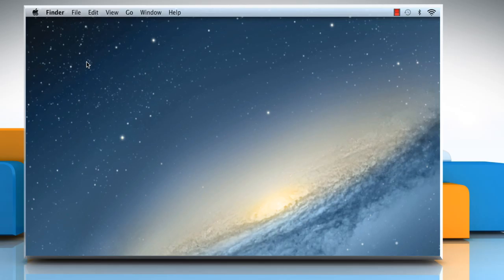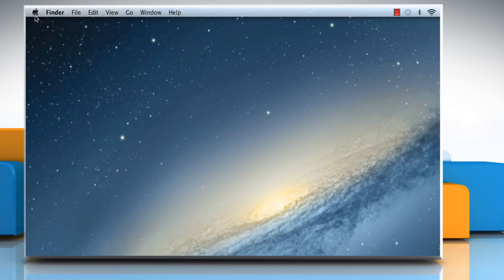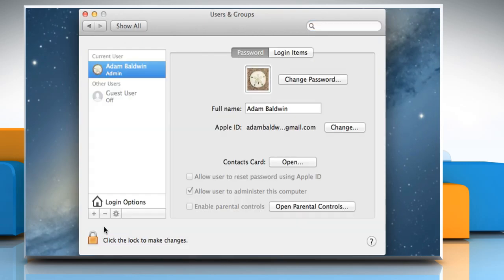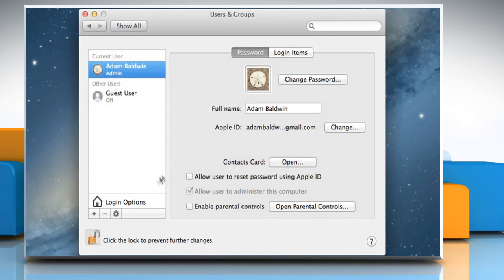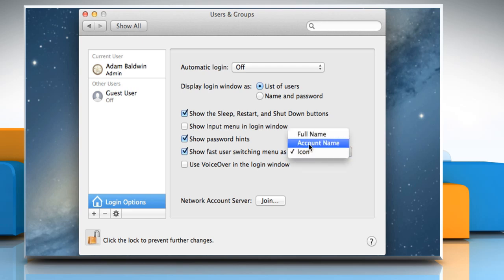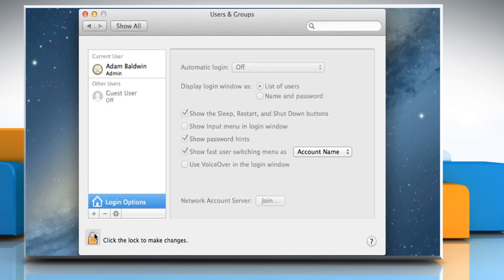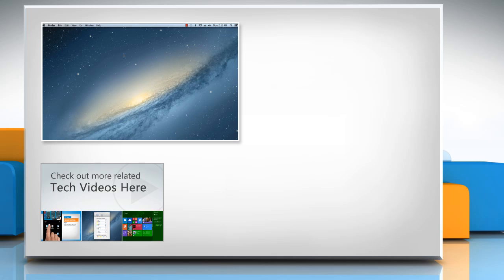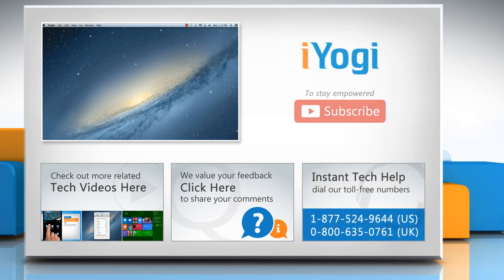How to put name on the Menubar of Mac® OS X™ :Tutorial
Do you want to configure your Mac® to display your name in the Menu bar? Follow the easy steps shown in this video to do so.